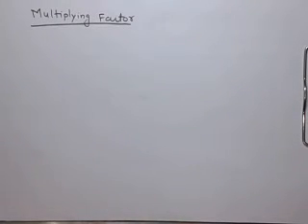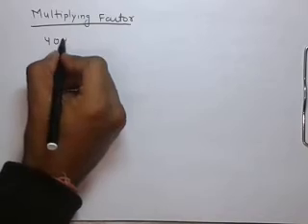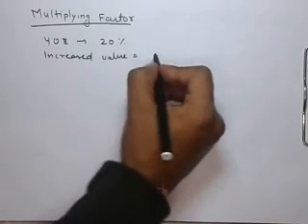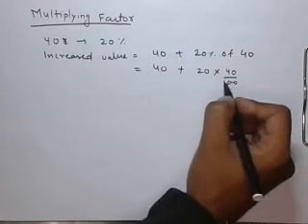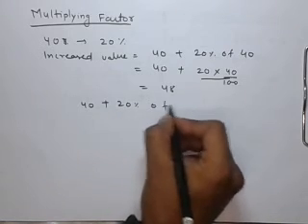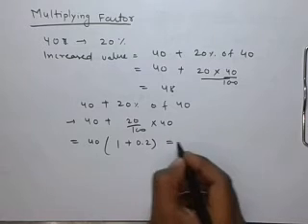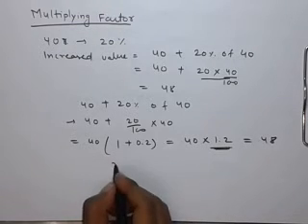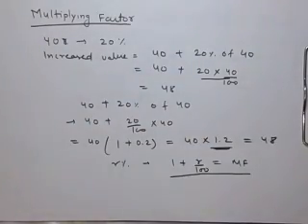Multiplying Factor: Percentage (%) - General Mental Ability - Part-2/3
Concept of multiplying factor

Consider the following calculation that is done when 40 has to be increased by 20%.
Increased value = 40 + 20% of 40
   = 40 + 40X20/100 = 40 + 8 = 48
One could also rearrange and approach in the following manner
= 40(1+20%) = 40(1+0.2) = 40X1.2 = 48
Here, 1.2 can be called multiplying factor (MF).
So, The MF corresponding to x% is nothing but
1 + x/100 (in case of increase) or 1 -- x/100 (in case of decrease)